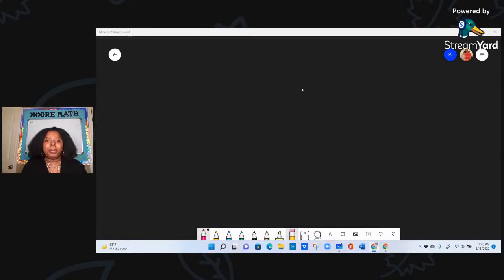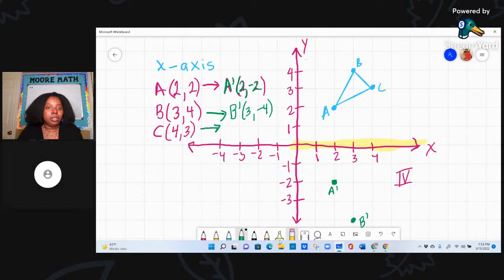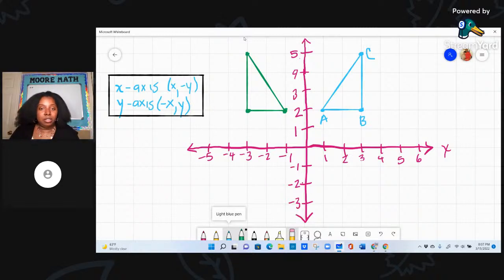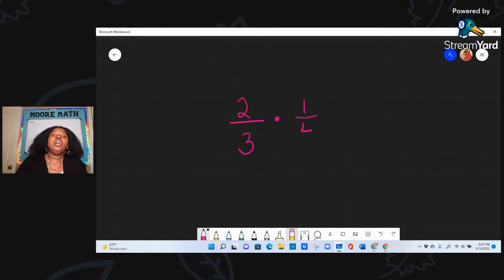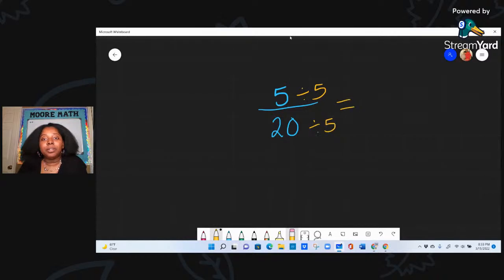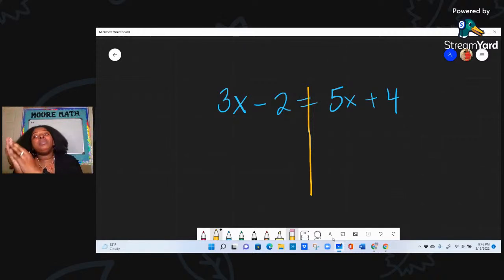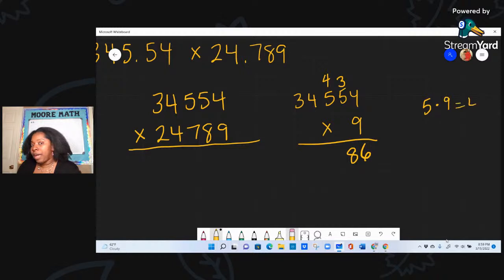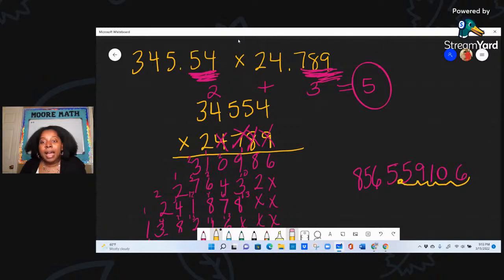Moore Math HW Help (3/15/22)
Students from all over the world join me live for help with different math topics.

If you need math help, complete this form by Monday 3/21 at 11:59pm EST